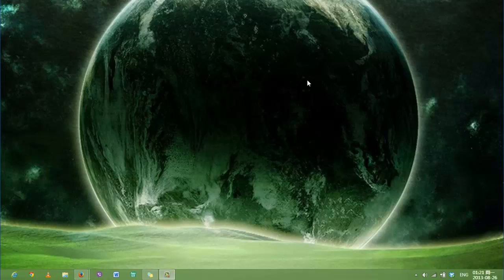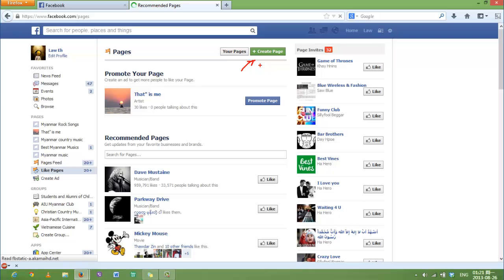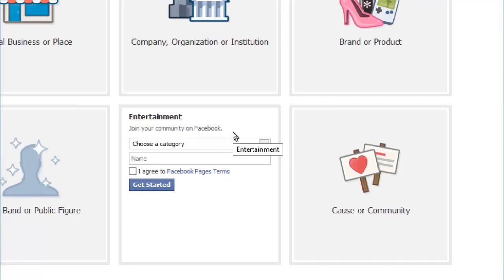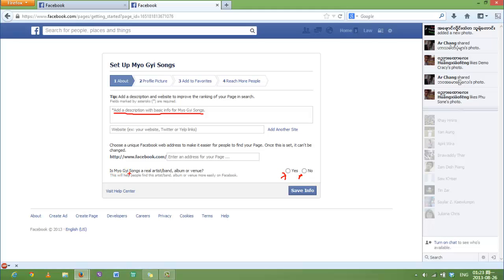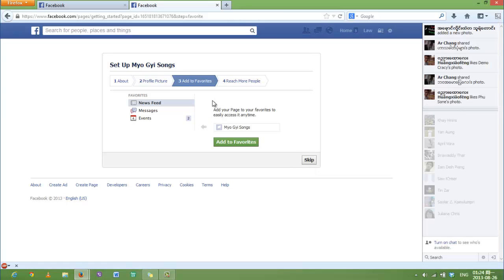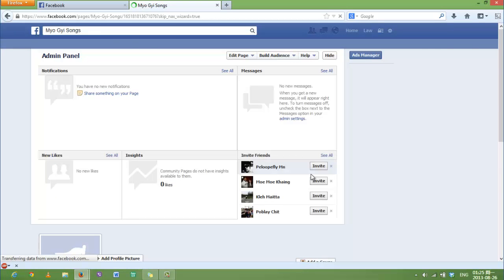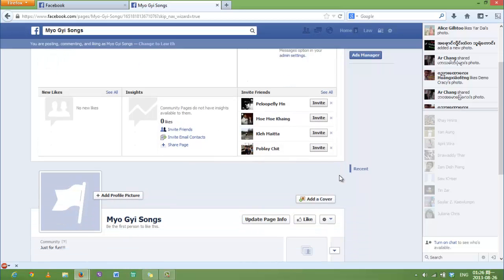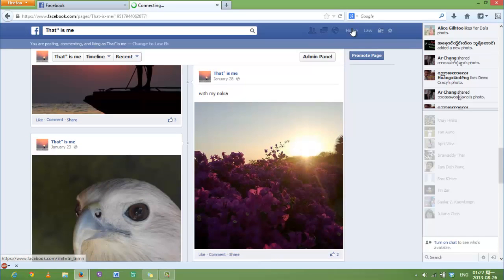How to Create a facebook page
for the completion of EDUC 237 (Information and Technology in Classroom) at Asia-Pacific International University